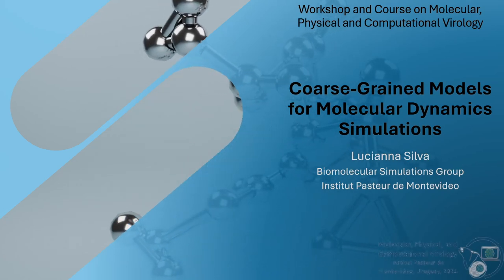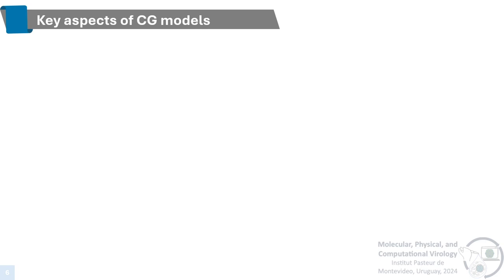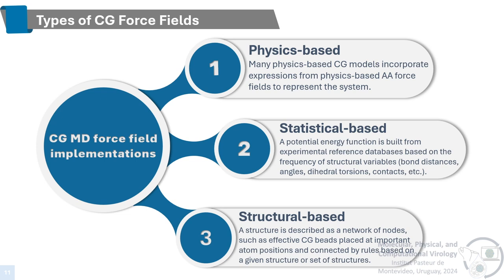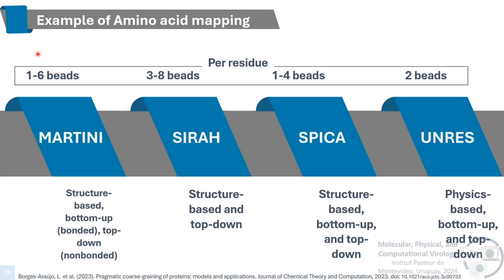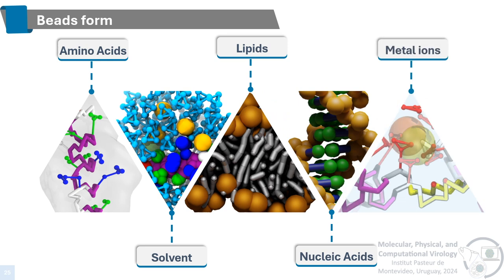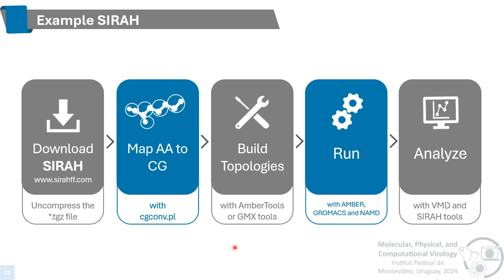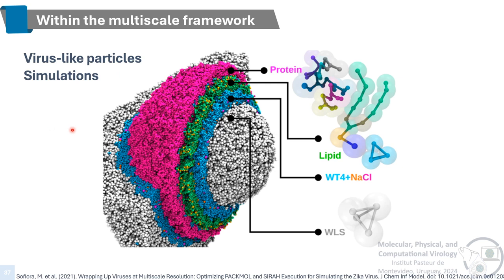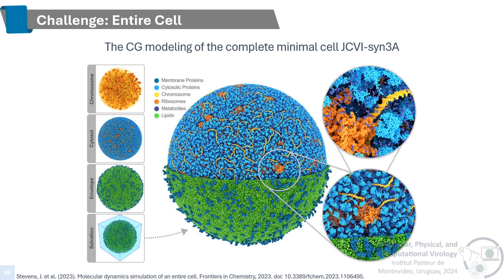8. Introduction to coarse-grained modeling for biological systems_LSilva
Brief overview of coarse-grained models for molecular dynamics simulations delivered by Dr. Lucianna Silva, Institut Pasteur de Montevideo.